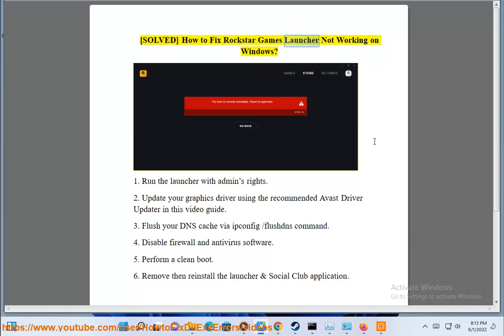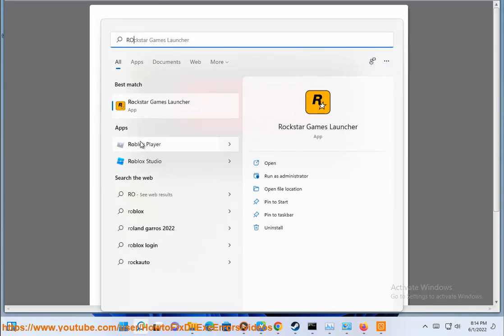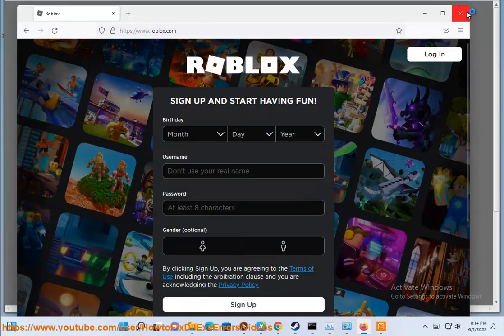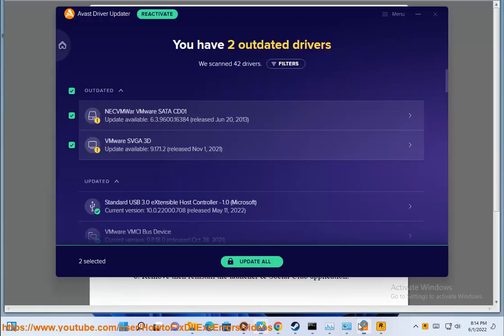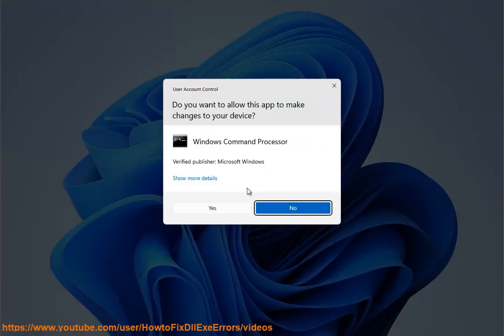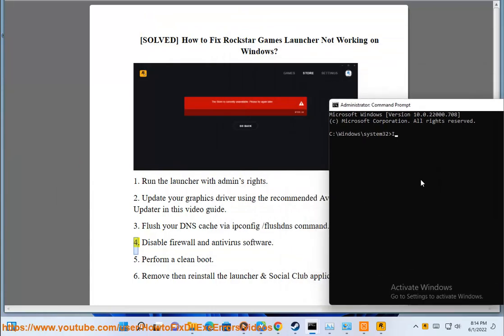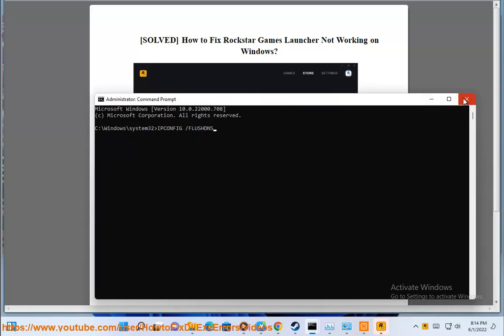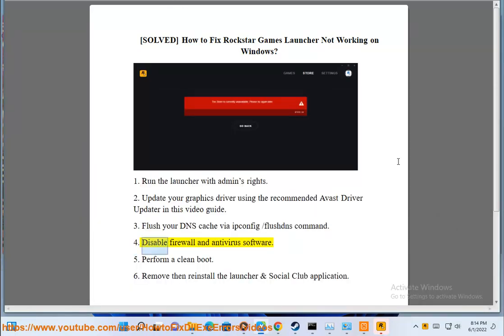Fix Rockstar Games Launcher Not Working on Windows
Here's how to Fix Rockstar Games Launcher Not Working on Windows. Run Avast Driver Updater@ to keep your device drivers up-to-date, easily & effectively.